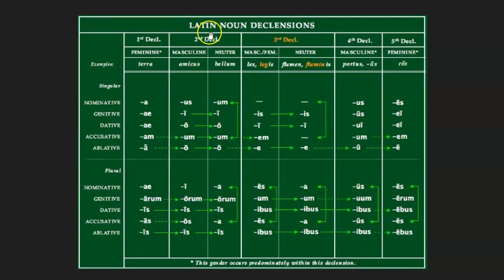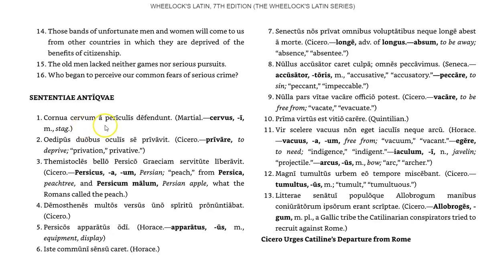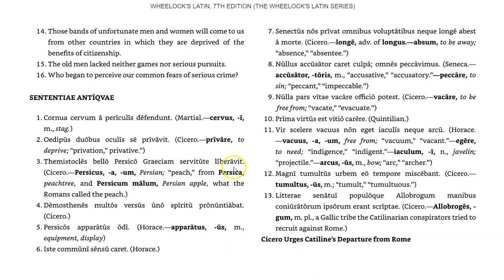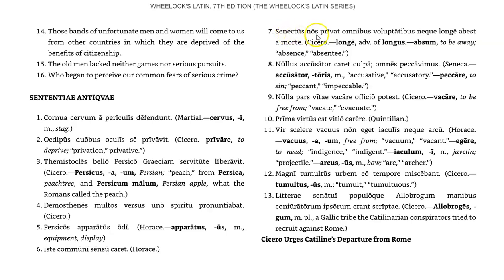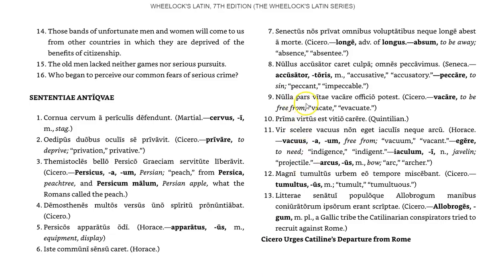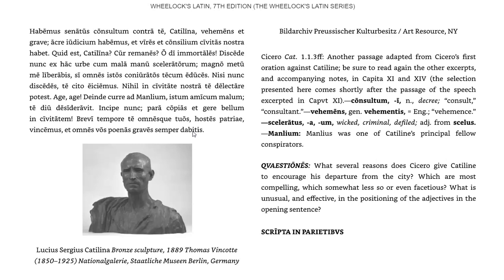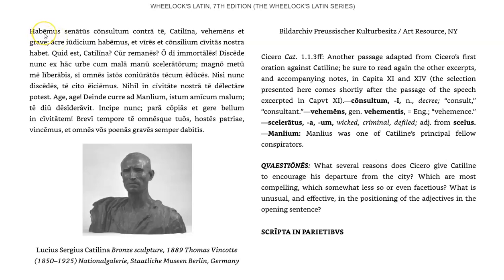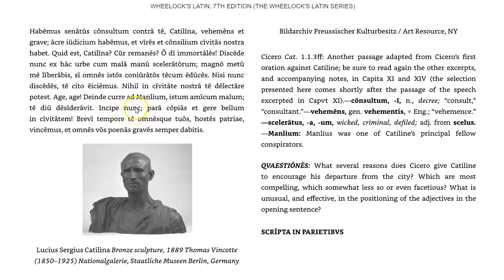Latin 201: Chapter 20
"Wheelock's Latin," Reading, Parsing, Translation, Commentary